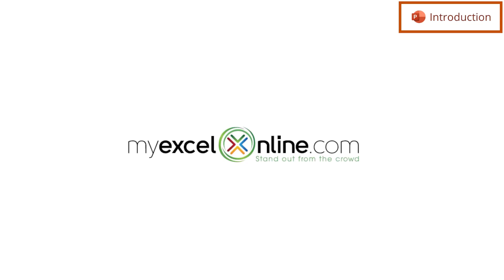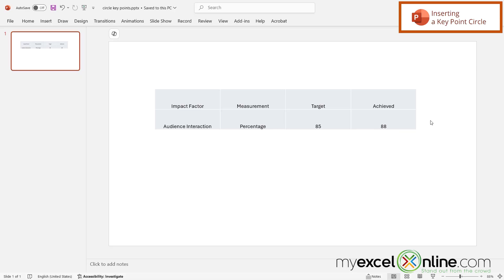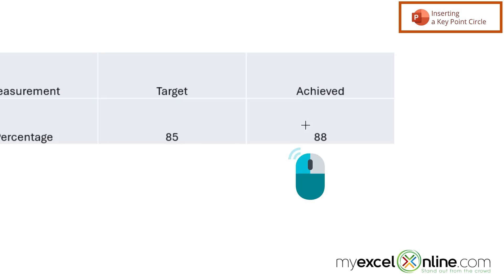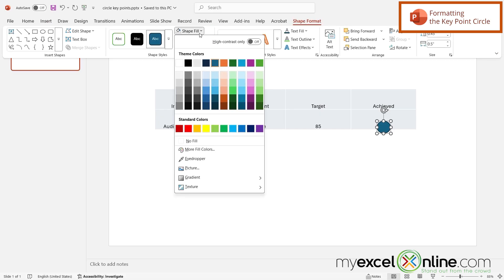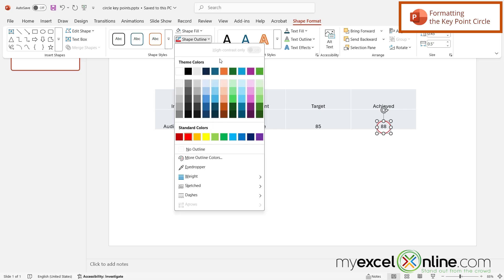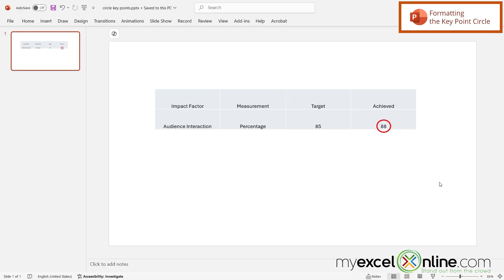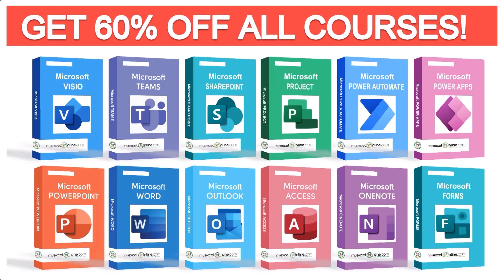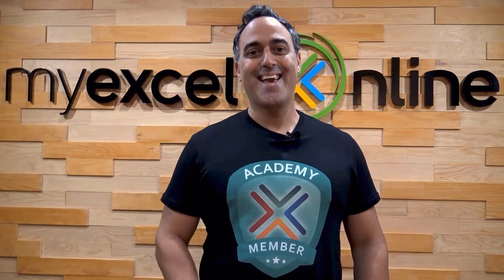Enhance Your Presentations with Circle Key Points in PowerPoint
In this tutorial, we will show you how to create a circle for key points in a Microsoft PowerPoint presentation. First, we will show you how to insert a circle and then we will show you how to format the circle to go around the key points in a presentation. This is a great video for anyone wanting to highlight key points in a Microsoft PowerPoint presentation.

Check out our blog entry for Enhance Your Presentations with Circle Key Points in PowerPoint

Enhance Your Presentations with Circle Key Points in PowerPoint Time Stamps⌚

00:00 - Introduction to Enhance Your Presentations with Circle Key Points in PowerPoint
00:26 - Inserting a Key Points Circle
01:14 - Formatting the Key Points Circle
02:23 - Conclusion for Enhance Your Presentations with Circle Key Points in PowerPoint

Cheers,

JOHN MICHALOUDIS
Chief Inspirational Officer & Microsoft MVP